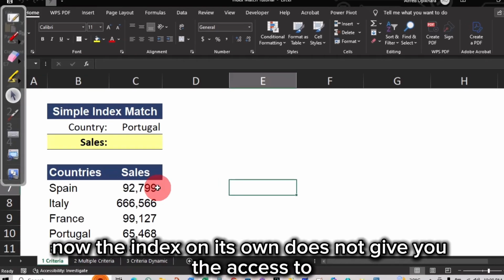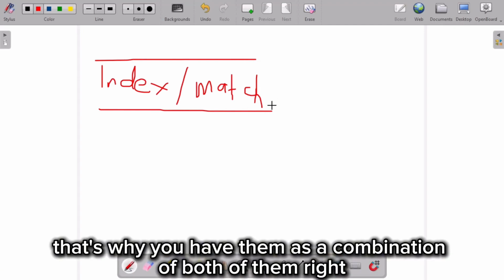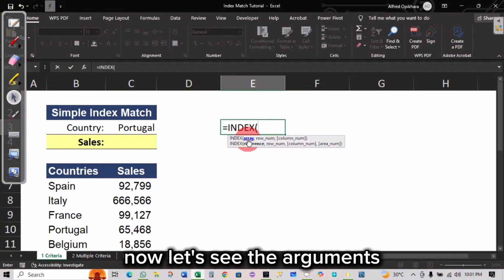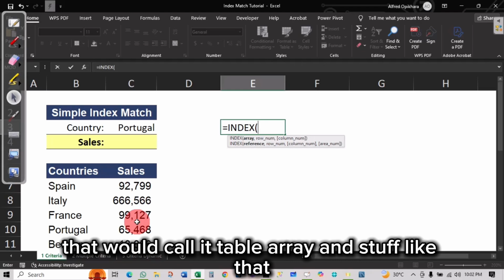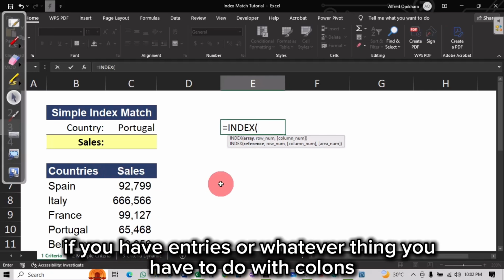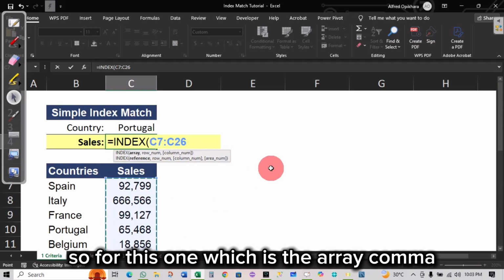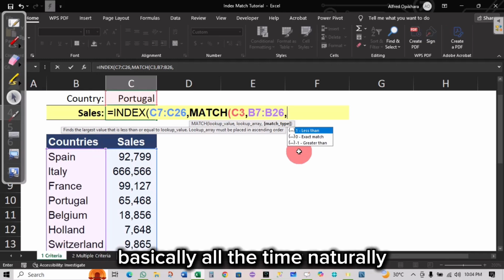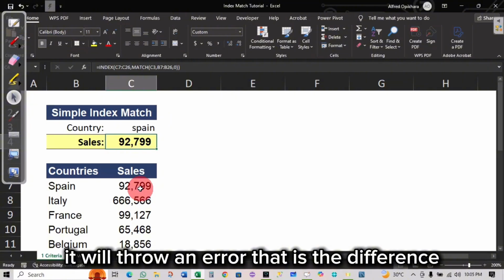The Formula Every Data Analyst Should Know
Still using VLOOKUP? 👀

In this video, we break down one of the most important Excel formulas every data analyst should know:  INDEX + MATCH.

It’s a simple, beginner-friendly explanation of INDEX + MATCH with a real-life data analysis use case.

Once you understand this, working with data becomes WAY easier.

🚀 Want to learn data analysis step-by-step?
Join our one Mongh Full Physical training